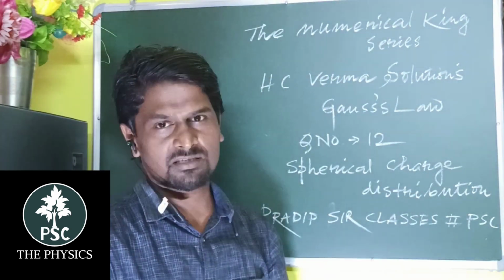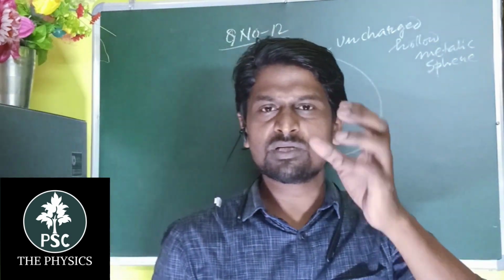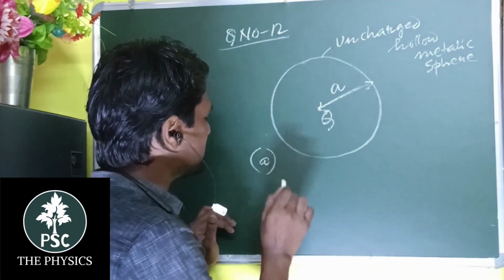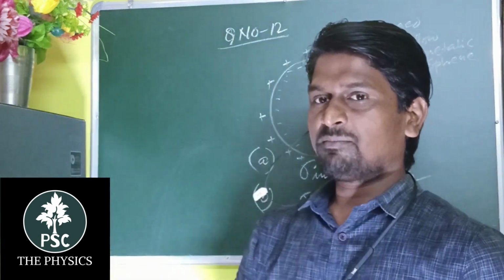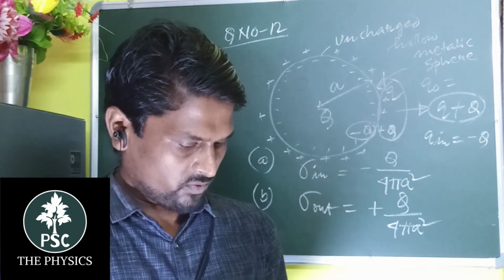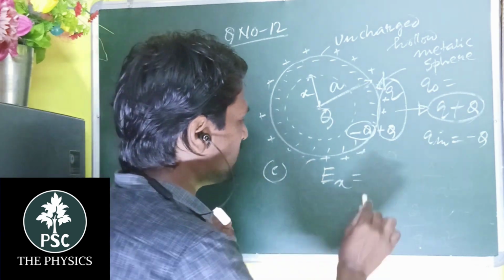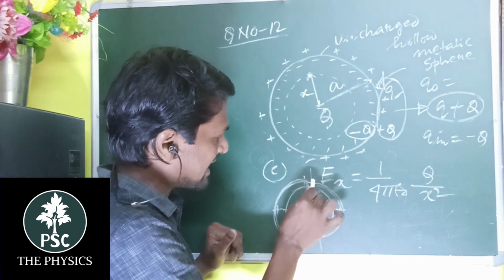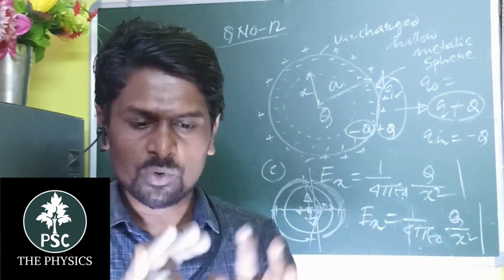HC VERMA/CH-30/QNO-12/GAUSS'S LAW/THE NUMERICAL KING SERIES/BEST EXPLANATION